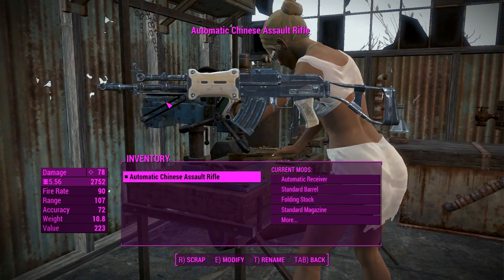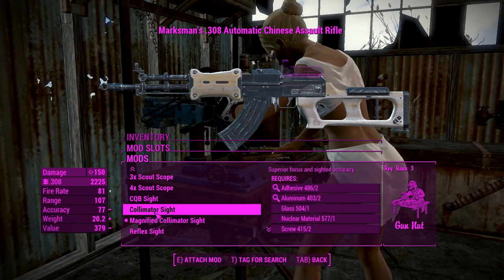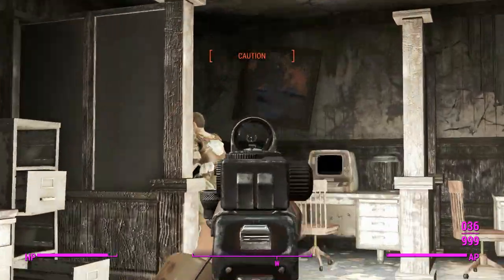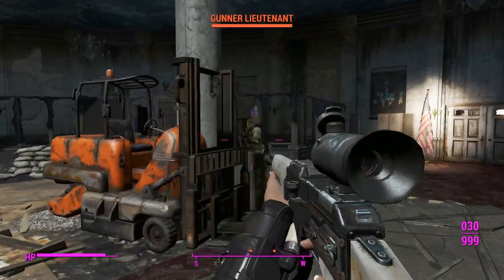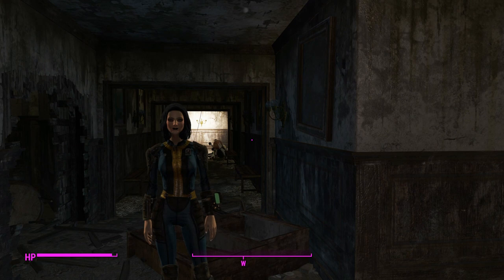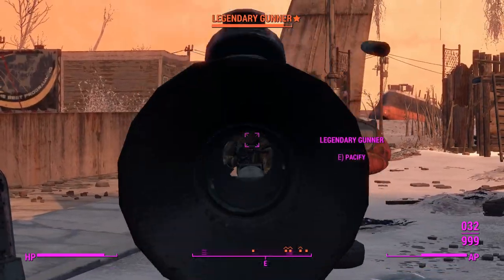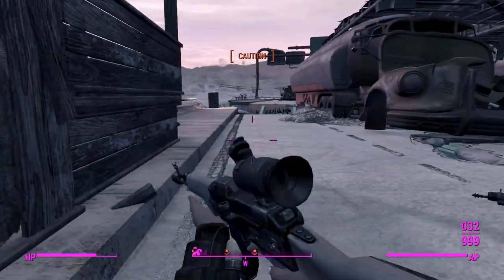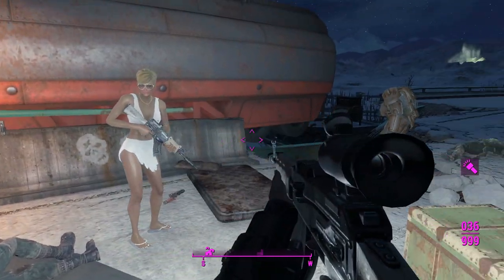Fallout 4: Weapon Showcases: Chinese Assault Rifle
There are many twist and turns here at Captainoob.

Animations: (Both Platforms! :D)